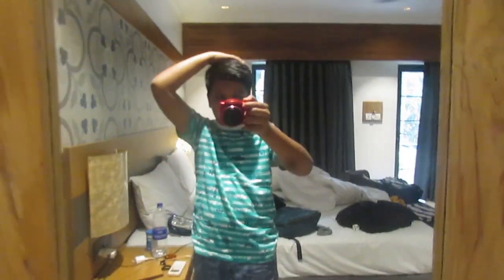my room tour in goa